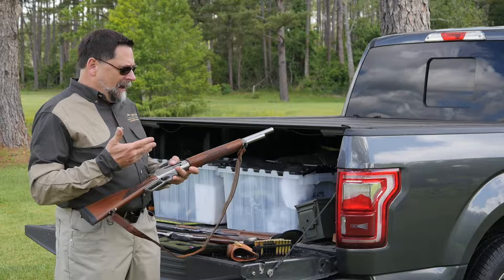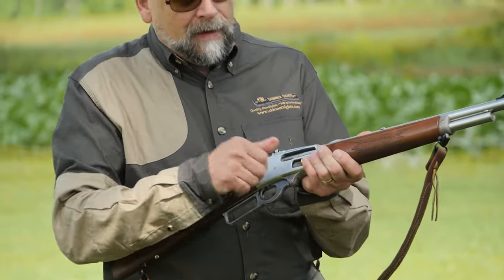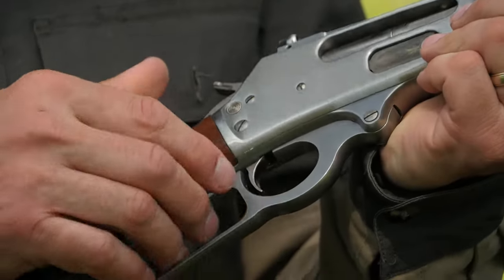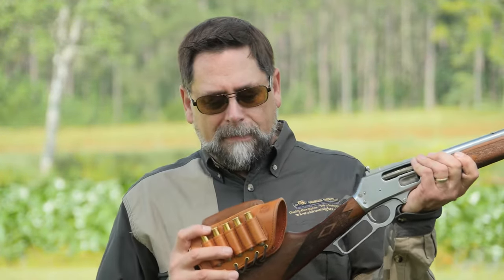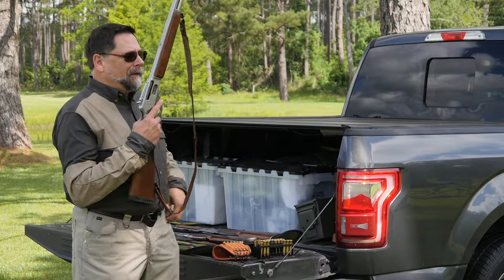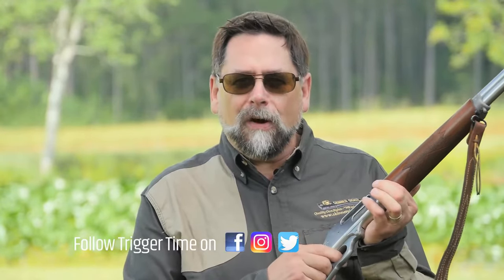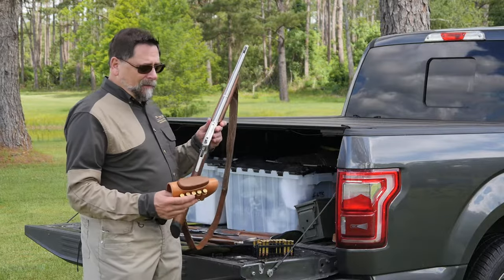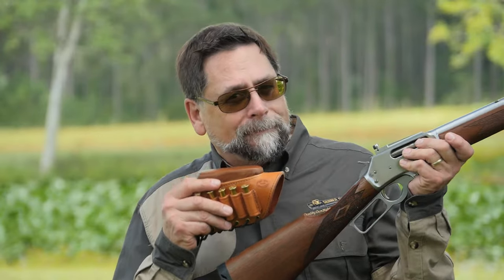Do's and Don'ts with Lever Action Rifles / Some Levergun tricks for practical use.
Andy Larsson owner of Skinner Sights shares some simple tricks to help make using a levergun more successful.